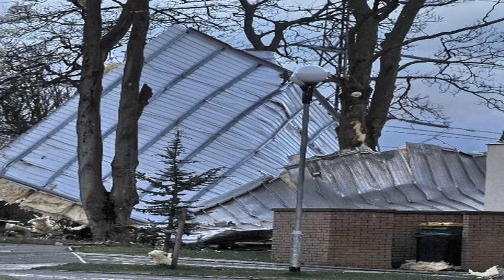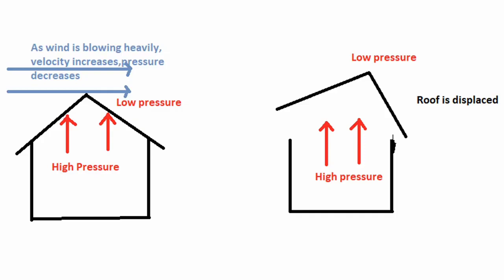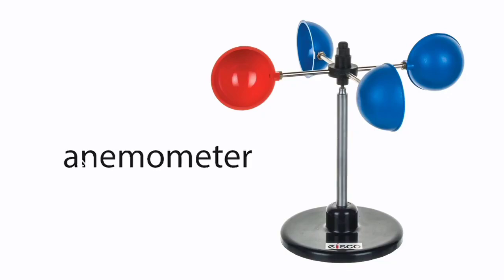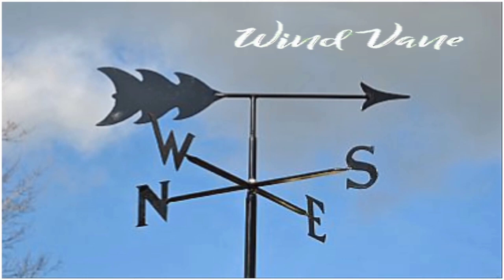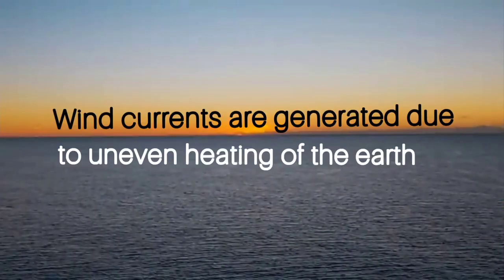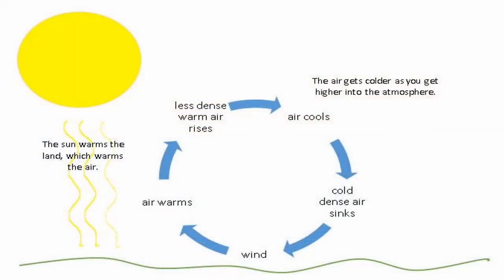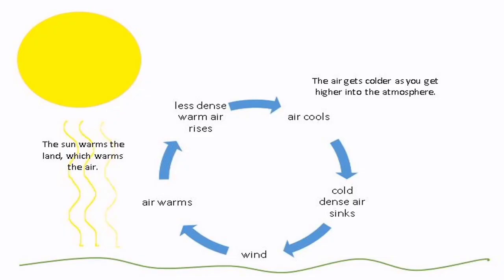Class VII - Movement of air in atmosphere